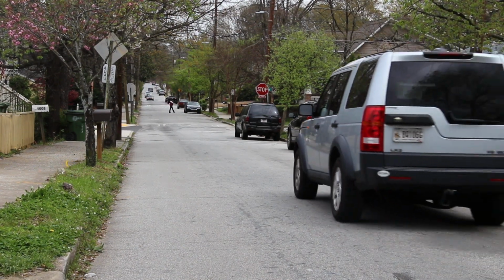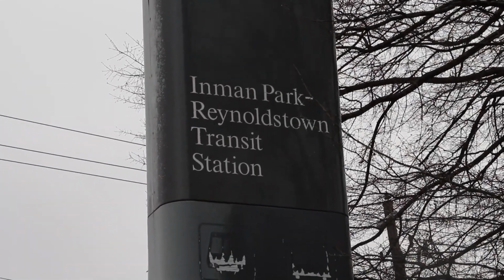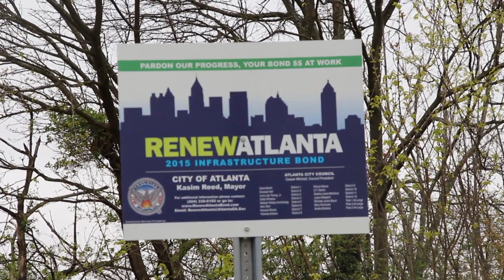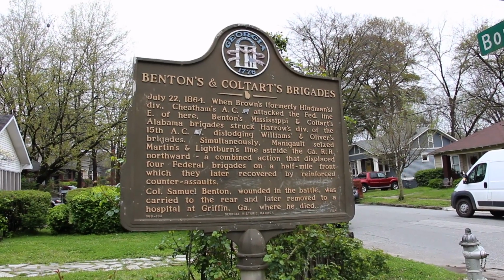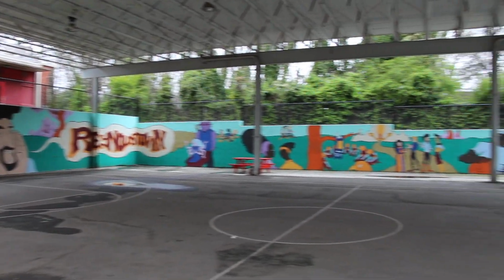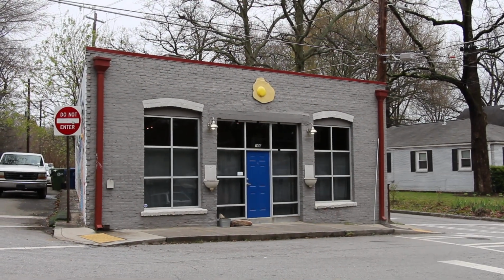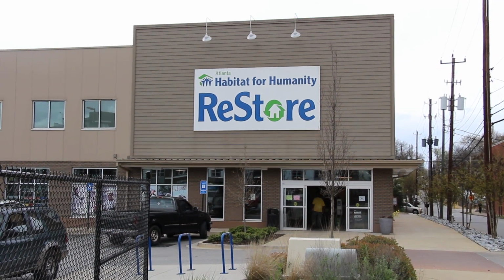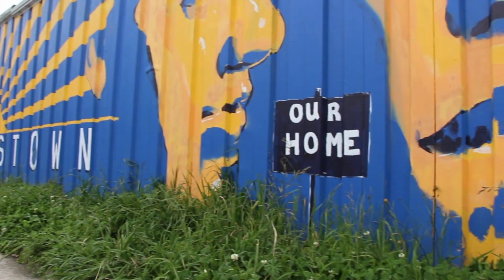"Reynoldstown"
FLME 4120 - Production I
Assignment #6 - Final Project

A short documentary about the Reynoldstown neighborhood of Atlanta.